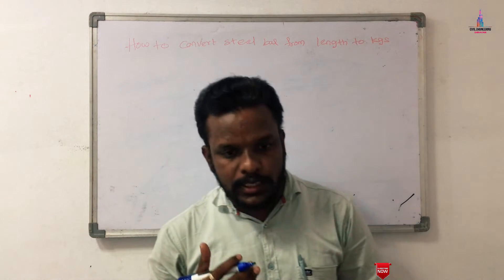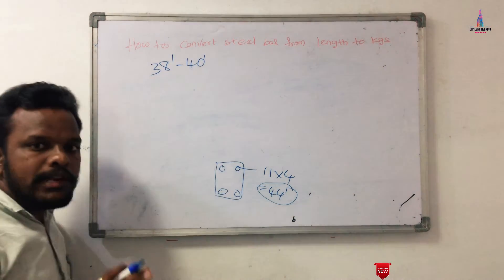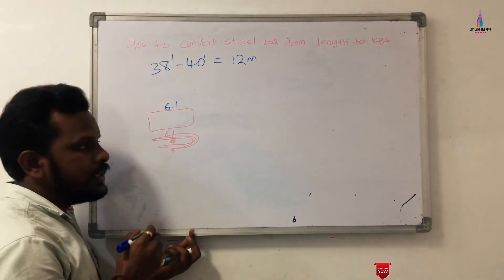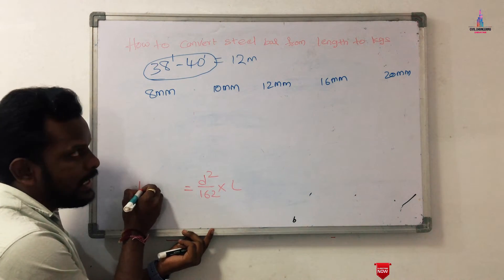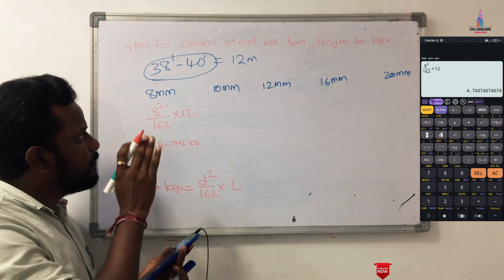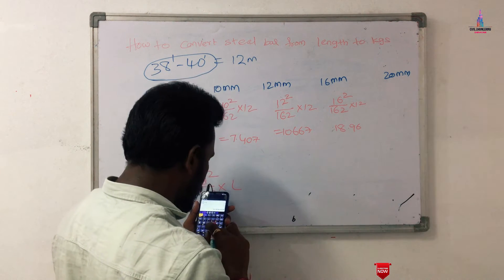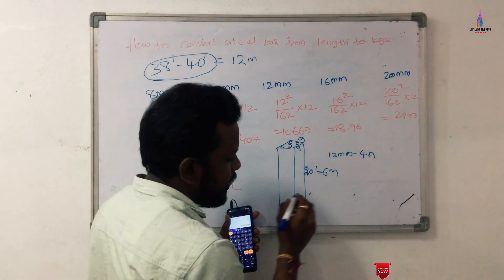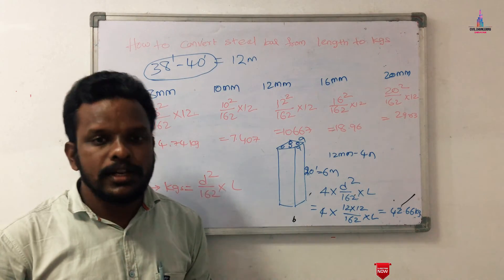Converting the steel bars from length to kgs and tones | 8mm, 10mm, 12mm, 16mm, 20mm | civil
Memberships link

In this Video lecture you are able to learn about Converting the steel bars from length to kgs and tones | 8mm, 10mm, 12mm, 16mm, 20mm | civil |